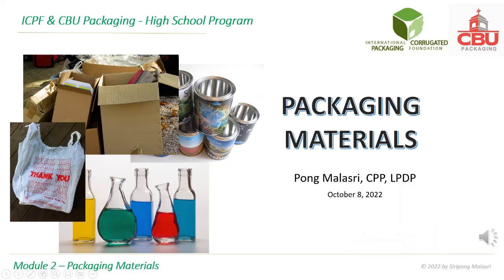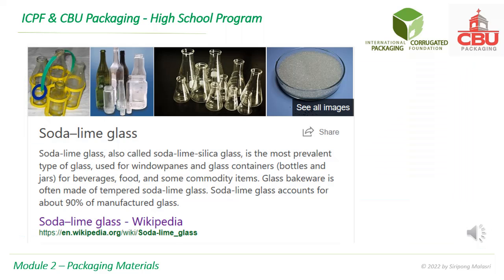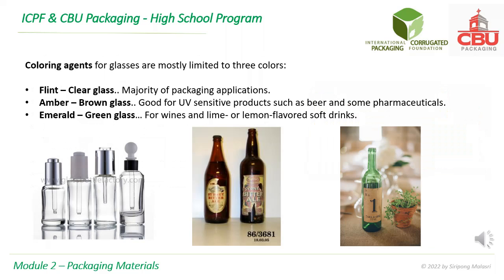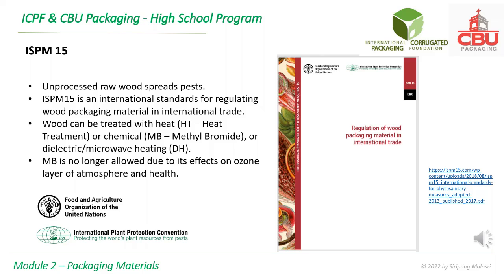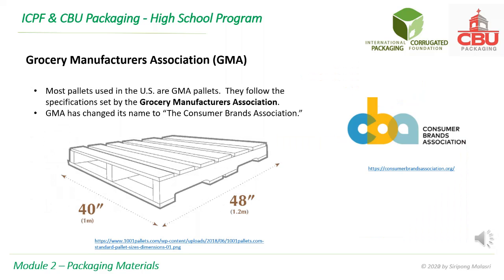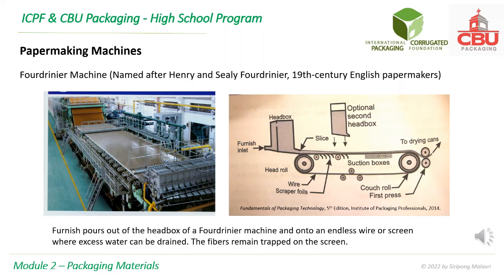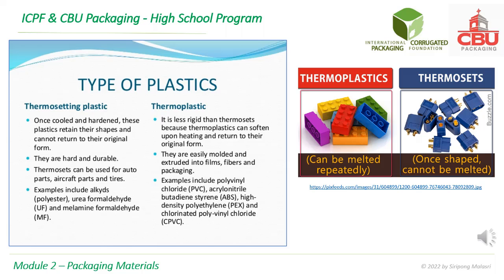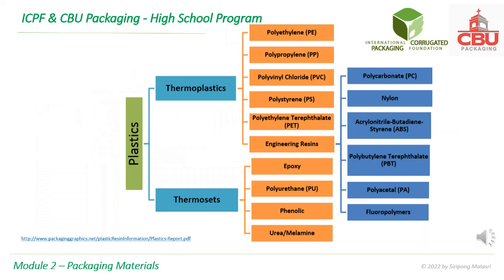ICPF 02 Packaging Materials